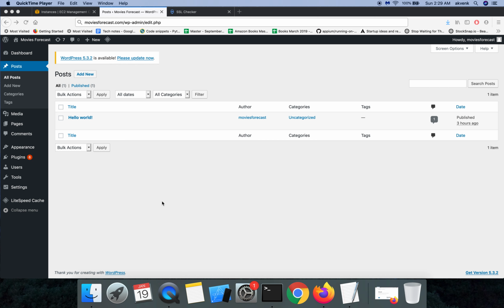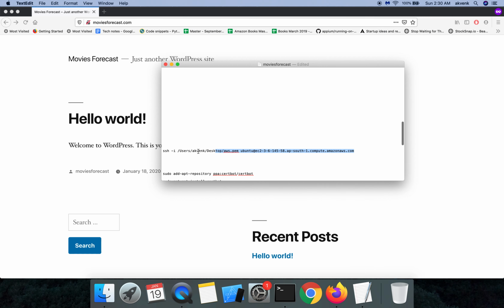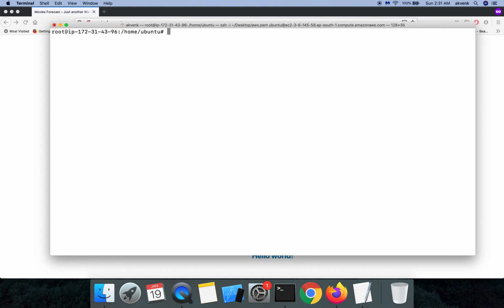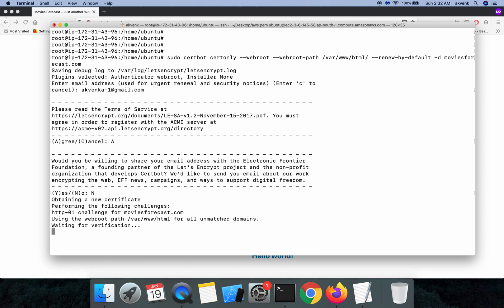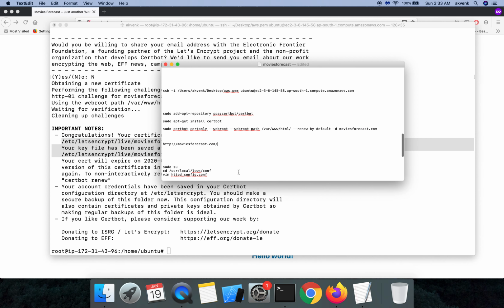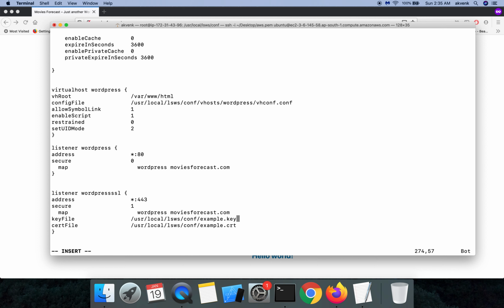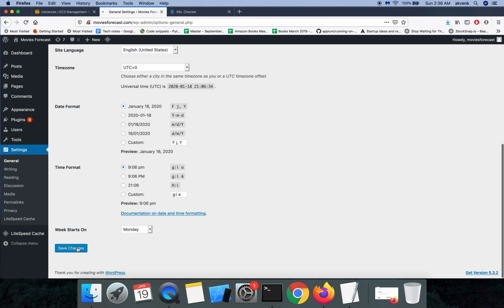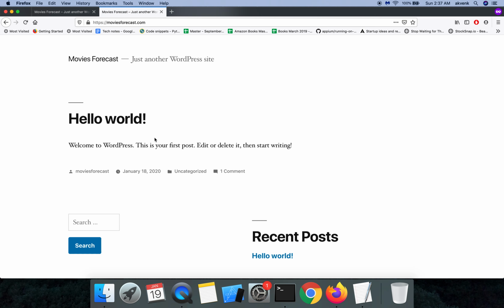AWS WordPress: Free SSL Certificate for WordPress Website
Free SSL Certificate for WordPress Website - OpenLiteSpeed

This video shows steps to get SSL certificate for your WordPress blog running on OpenLiteSpeed server.

Step 1: Login to your aws ec2 instance using SSH and run the following commands

sudo su

add-apt-repository ppa:certbot/certbot

apt-get install certbot

certbot certonly --webroot --webroot-path /var/www/html/ --renew-by-default -d your_domain_name.com

Step 2: Copy the certificate path

Step 3: Update the listener wordpressssl values

cd /usr/local/lsws/conf

vim httpd_config.conf

Step 4: Restart the OpenLiteSpeed server

/usr/local/lsws/bin/lswsctrl stop
/usr/local/lsws/bin/lswsctrl start

Step 5: In WordPress admin update the WordPress Address (URL) and Site Address (URL) to point to https

Step 6: Test your website and verify the https certificate